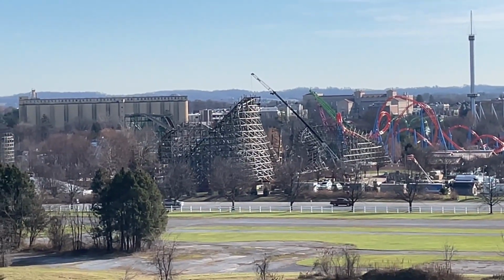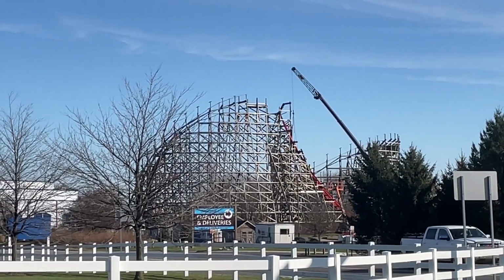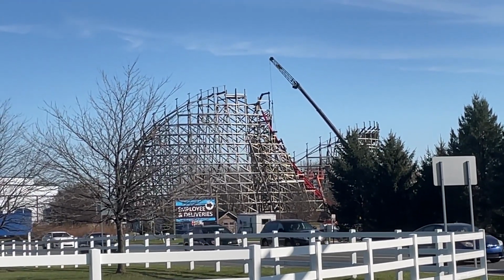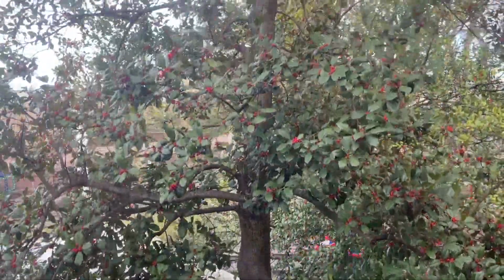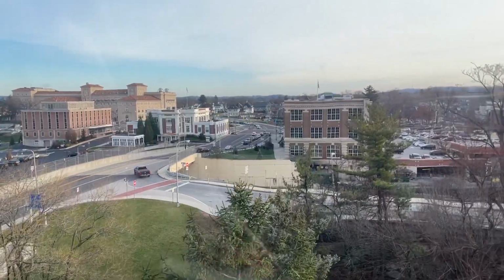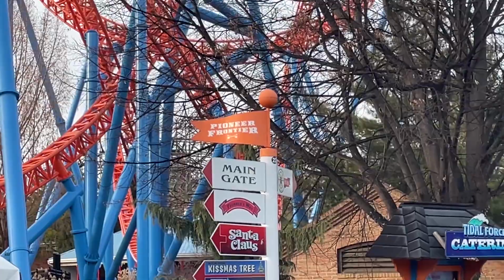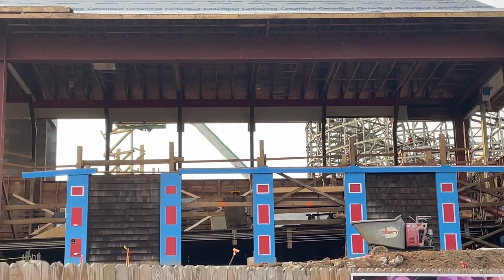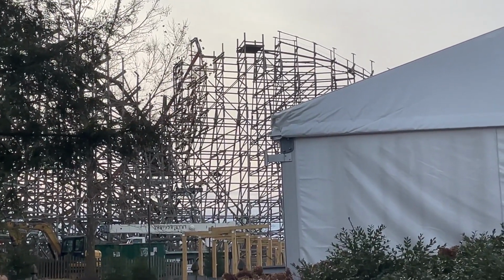Wildcat's Revenge Construction Update #16 - Track on Step-Up Underflip!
Crews have begun to install track on the Step-Up Underflip which will also be the world's tallest underflip when it opens next year! Candymonium has also opened back up for Christmas Candylane rides!